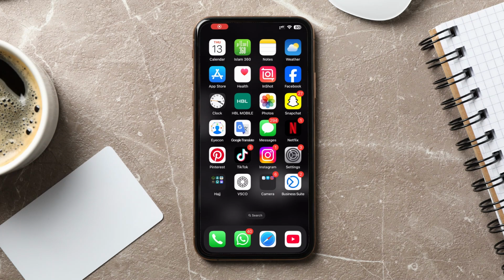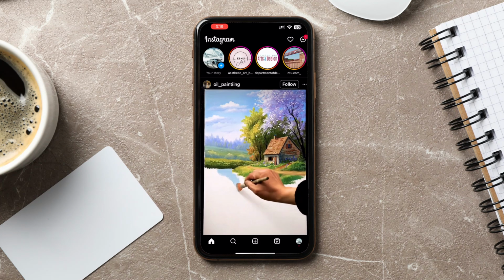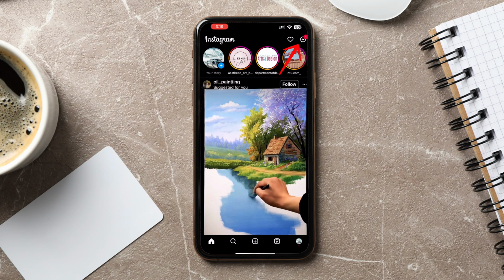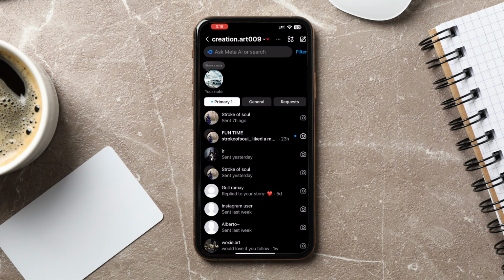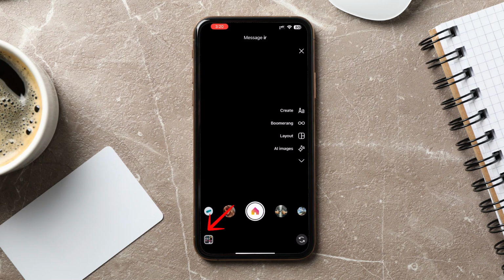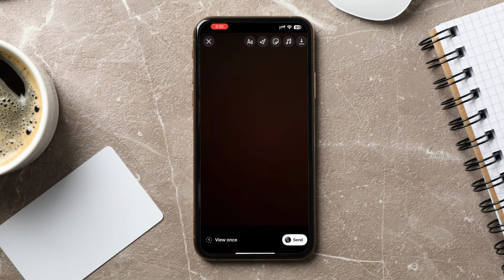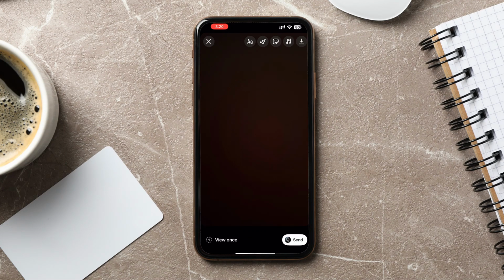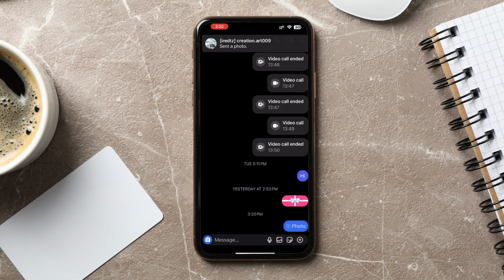How To Replay Disappearing Photos On Instagram 2025 (iPhone & Android)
How To Replay Disappearing Photos On Instagram Step-By-Step:

1. Open the Instagram app on your smartphone.
2. Navigate to your messages by tapping the chat icon in the top right corner.
3. Select the person you want to send the disappearing photo or video to.
4. Once inside the chat, tap the camera icon located in the bottom left corner.
5. Using the Instagram camera, take a picture or record a video.
6. After capturing the image, you'll see three options at the bottom of the screen: View Once, Allow Replay, and Keep in Chat.
7. View Once: The recipient can view the photo or video only one time before it disappears.
Allow Replay: The recipient can view the content twice before it disappears.
Keep in Chat: The photo or video will remain in the conversation like a regular message.
8. View Once: The recipient can view the photo or video only one time before it disappears.
9. Allow Replay: The recipient can view the content twice before it disappears.
10. Keep in Chat: The photo or video will remain in the conversation like a regular message.
11. Select the option that suits your preference.
12. Once you've chosen, tap the send button.
13. When the recipient opens the message, they will see the photo or video according to the setting you chose—whether it's viewed once, replayed once, or kept in chat.
14. View Once: The recipient can view the photo or video only one time before it disappears.
15. Allow Replay: The recipient can view the content twice before it disappears.
16. Keep in Chat: The photo or video will remain in the conversation like a regular message.

Ever wondered how to replay disappearing photos on Instagram? You're not alone! I totally get the frustration of missing a cool pic or a hilarious moment that vanishes too quickly. In this video, I'm diving into the secrets of replaying those elusive disappearing photos and stories on Instagram. Whether it's a friend's epic travel shot or a meme you just have to see again, I've got you covered. I'll walk you through step-by-step on how to use Instagram's replay feature effectively, and even throw in some tips on maximizing your Instagram experience. Perfect for those of us who love staying in the loop without missing a beat. Don't let those disappearing Instagram photos slip away again—hit play and become a replay pro!